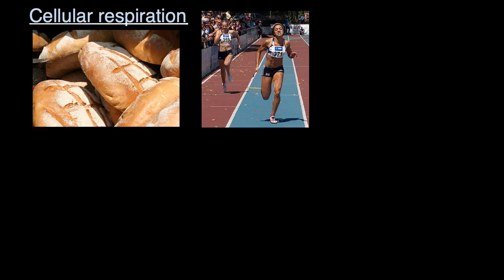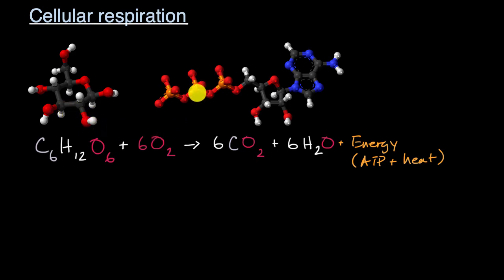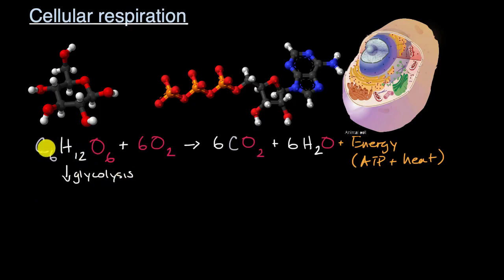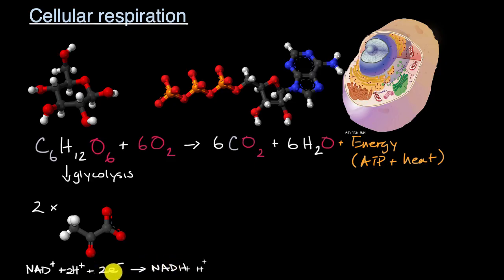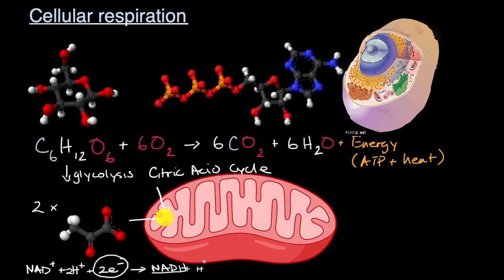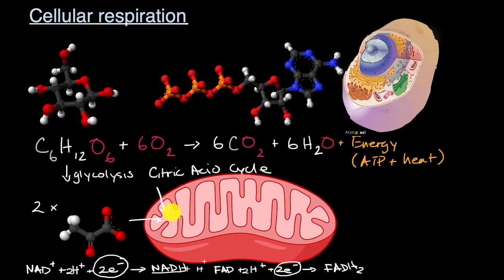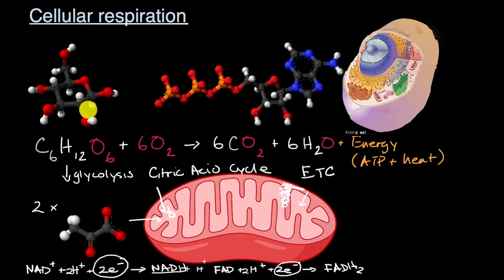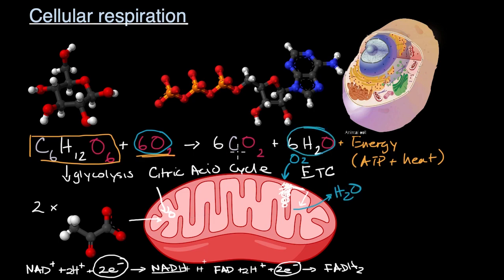Cellular respiration | Energy and matter in biological systems | High school biology | Khan Academy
Courses on Khan Academy are always 100% free. Start practicing—and saving your progress—now!

Cellular respiration is a chemical process in which the bonds of food molecules and oxygen molecules are broken and new compounds are formed that can transport energy to muscles. Cellular respiration also releases the energy needed to maintain body temperature despite ongoing energy transfer to the surrounding environment.

Credits:
Mitochondria image created with Biorender.com